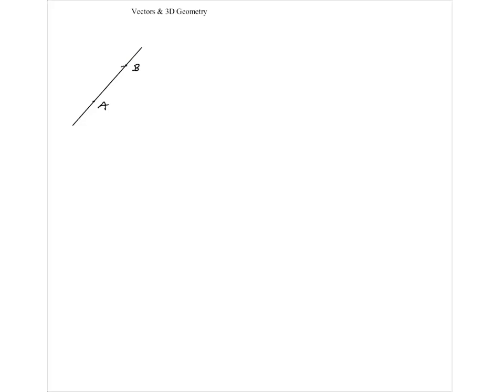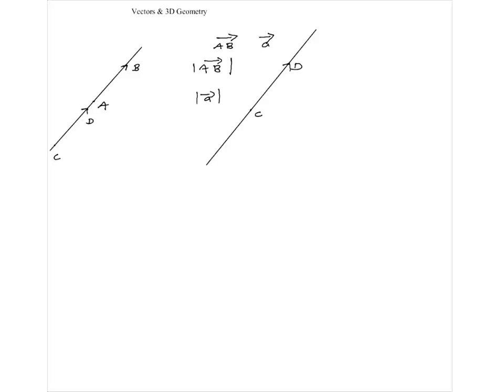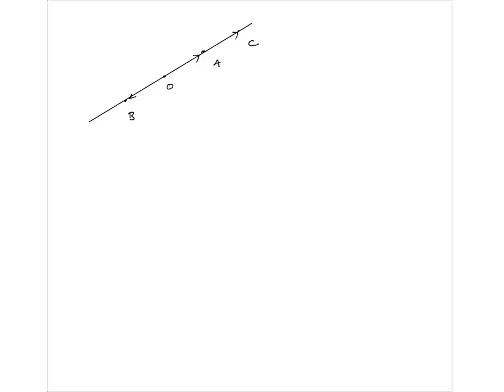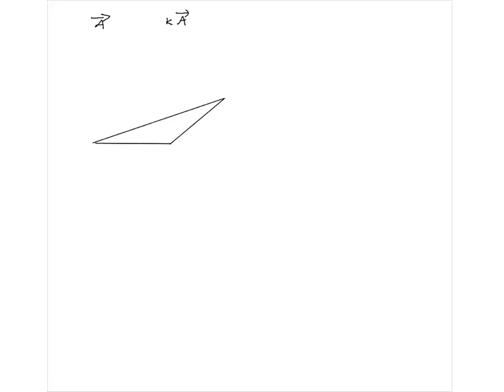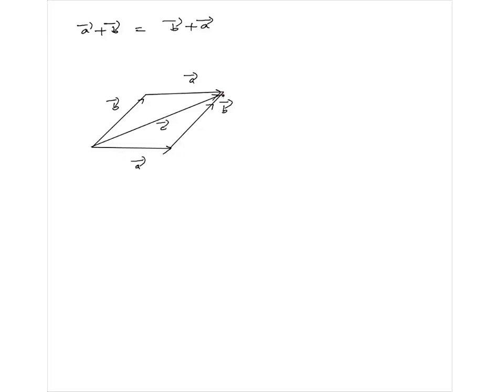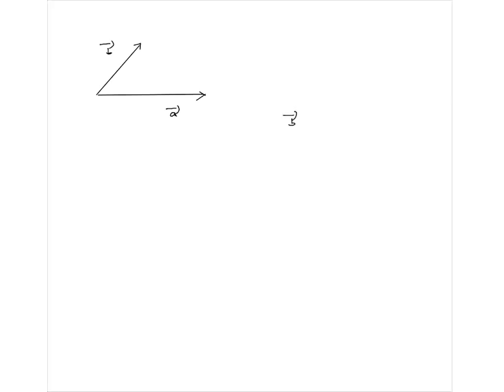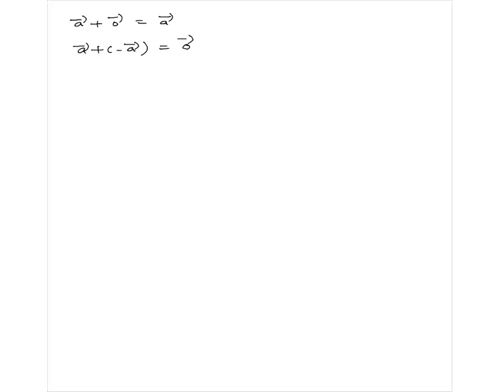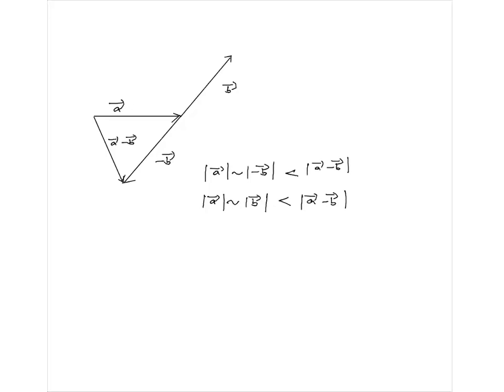Class 01 - Vector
Manish Verma's Courses for JEE Main + JEE Advanced.